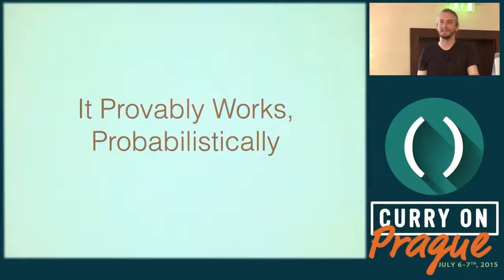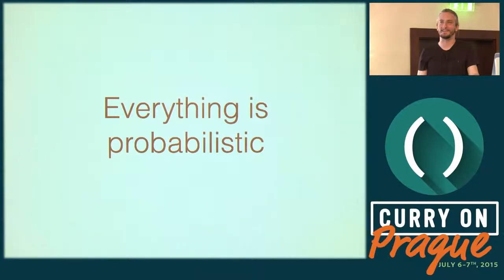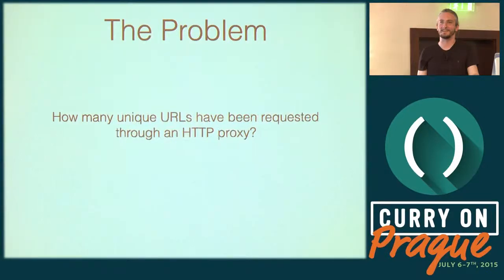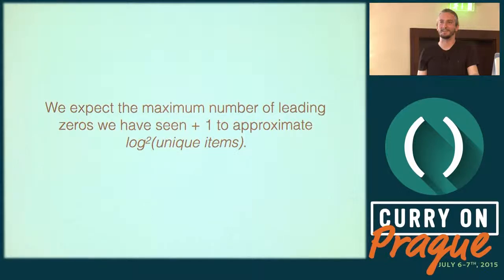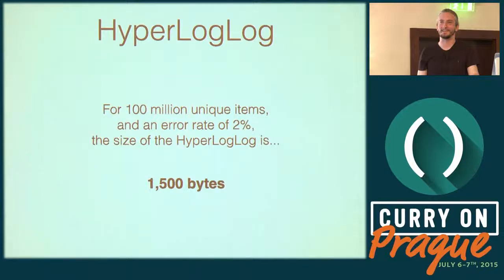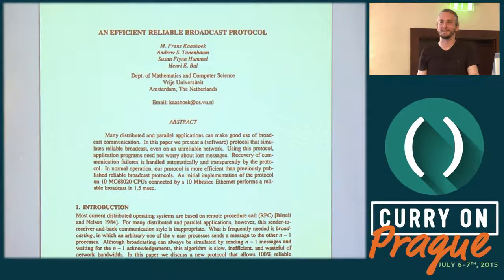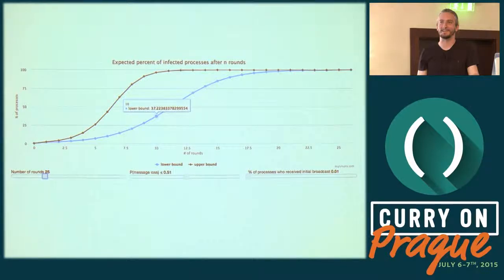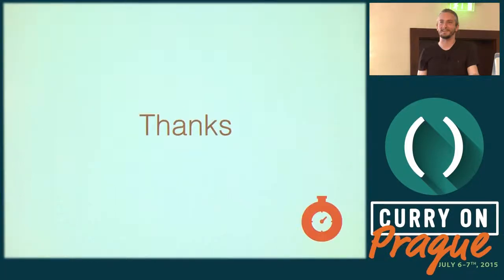Tyler McMullen It Probably Works Curry On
Curry On Prague,  6th 2017 .

Edge computing is a hot topic, but despite all the hype, there are still some major hurdles to overcome before it reaches its full potential. Tyler McMullen outlines the technical and economic.

Edge compute — the idea of executing logic close to users, rather than in a central system — is at the stone age of its history. What we consider cutting edge today is only the beginning;.

There are lots of reasons to understand distributed systems. Among them are the facts that the principles can improve your sites availability, performance, and even maintainability. Well.